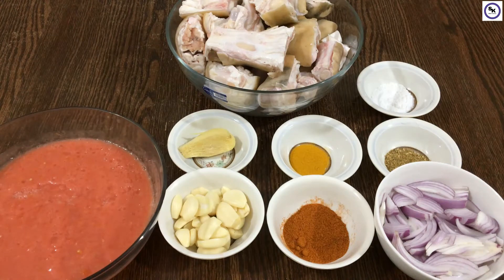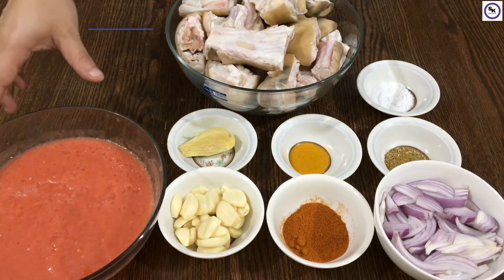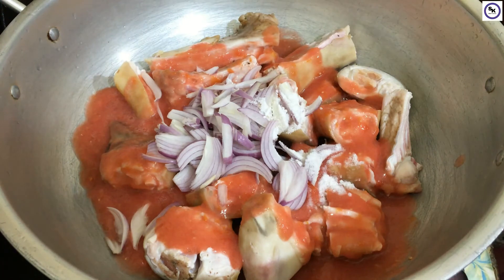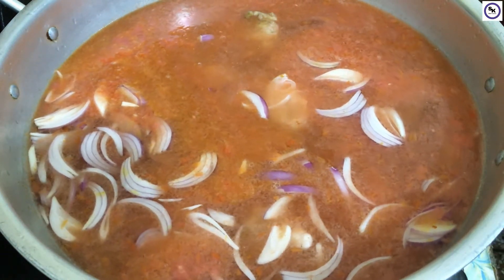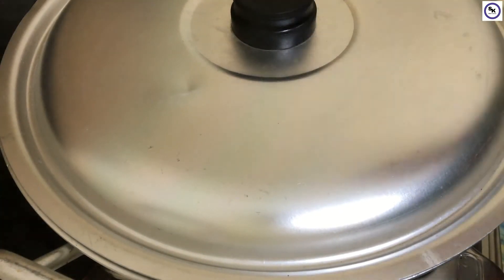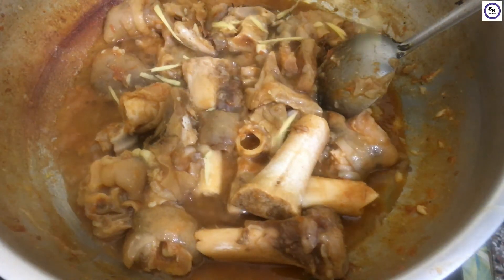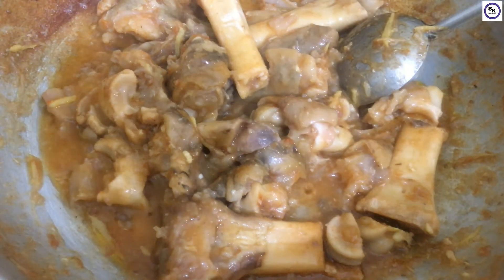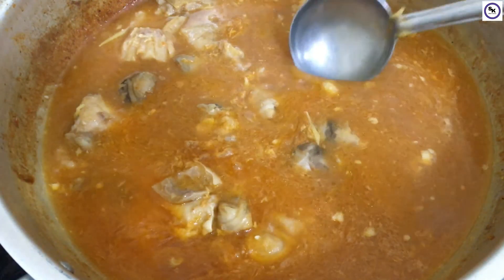Beef Paya in my Mum style | Sehar's Kitchen